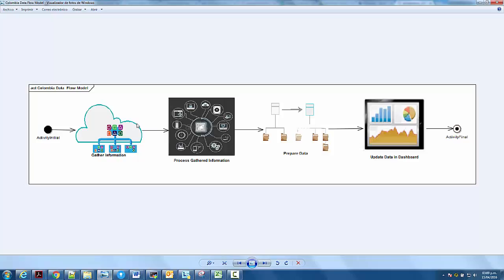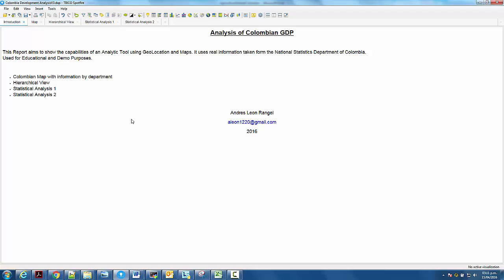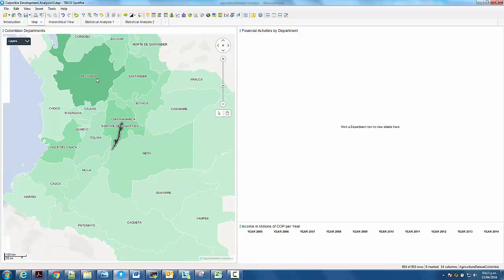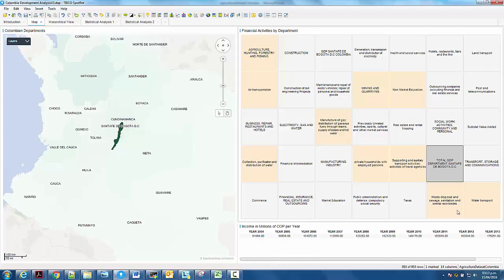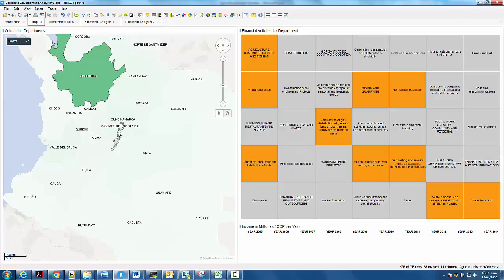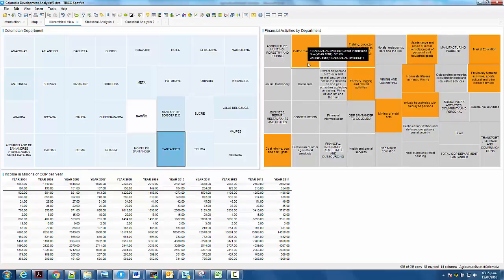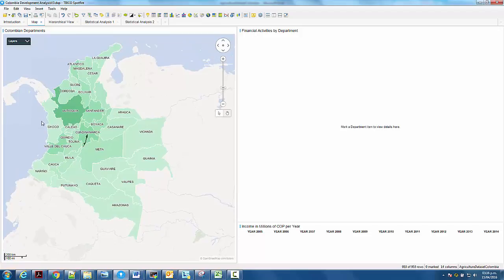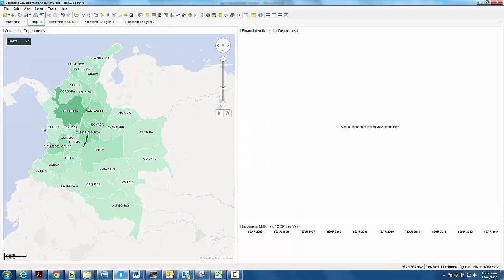Data Analysis of Colombian GDP using TIBCO Spotfire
Demo with TIBCO Spotfire.
Excel file with many records and then transformed in a nice and beautiful interactive report.